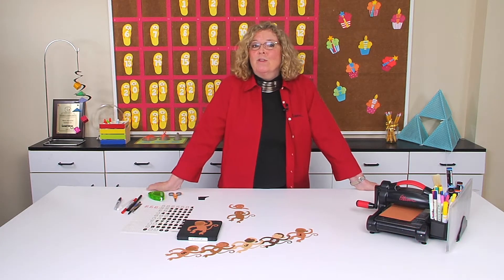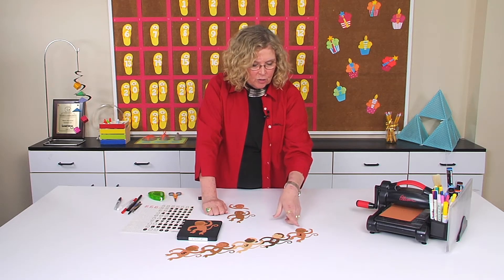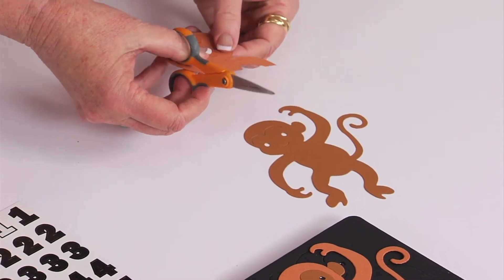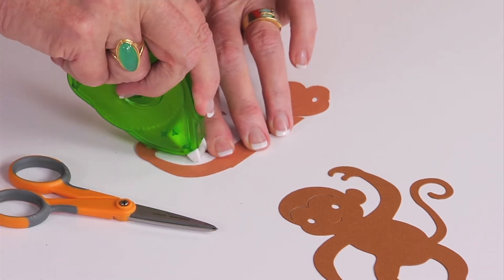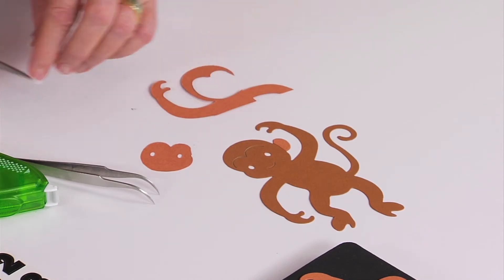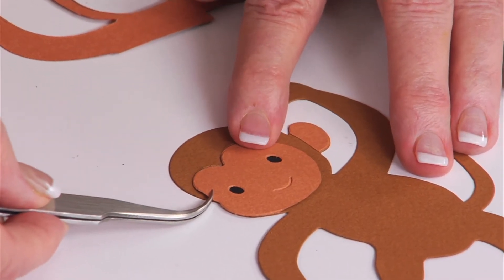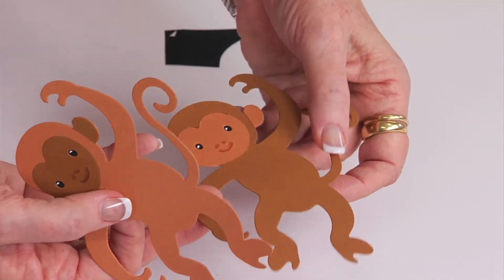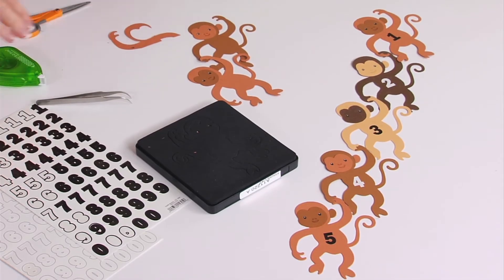Monkey Connection | Ellison Education Lesson #12171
Connect Monkeys for practice with numbers, letters and more! Make these Monkeys hang together for ABC and number practice as they hold hands to form a chain for a number line or alphabetical order. Students will have fun placing these Monkeys together for practice with the alphabet or numbers. For older students, create words by chaining the Monkeys together. Students will get a grip on their spelling words as the Monkeys hang together to form the words.

Ellison® & Sizzix® Die(s) Used
A11220 - Sizzix Bigz™ Die - Monkey #3

Supplies Used: Adhesive, Cardstock or construction paper, Crayons, markers or pens, Marker or pen (white), Pencil, Scissors, Sticker (letters or numbers), Watermark pen

Curriculum: English, Math

For more information on products used in this lesson plan video, go as it has all of the dies used in the project.

Standards

NL.ENG.K-12 Applying Language Skills
• Students use spoken, written and visual language to accomplish their own purposes (e.g., learning, enjoyment, persuasion and the exchange of information).

Math
Counting and Cardinality
CCSS.Math.Content.K.CC.A.l
Know number names and the count sequence.
• Count to 100 by ones and by tens.